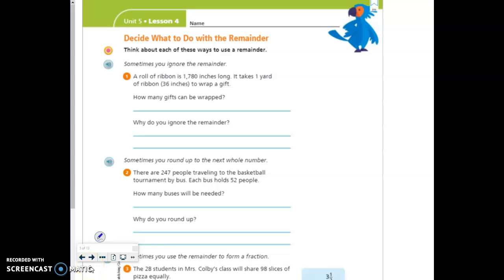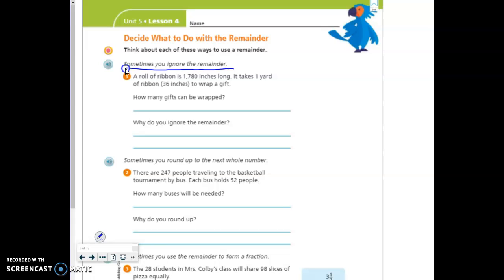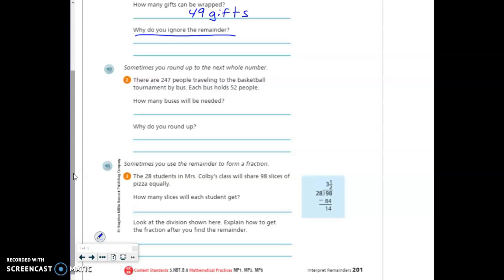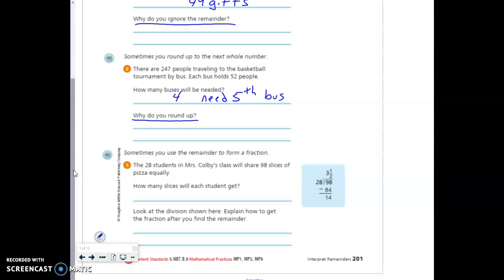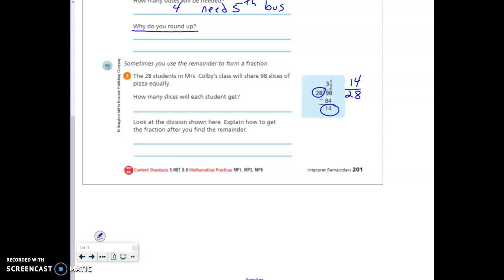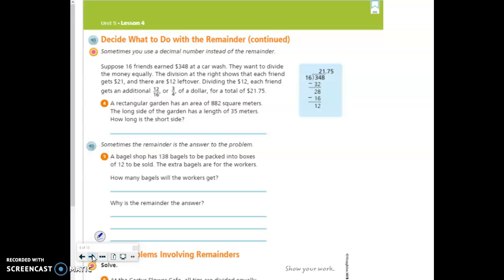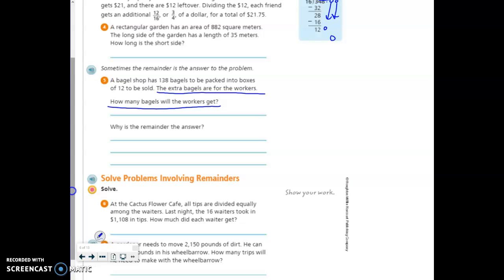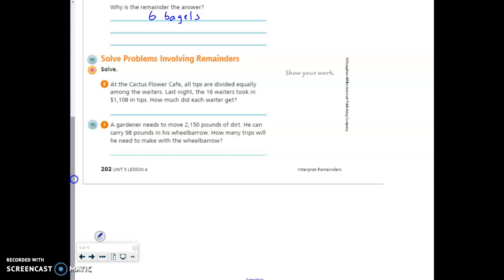Lesson 5.4 remainders (video 1)